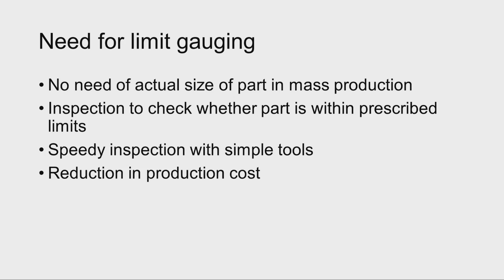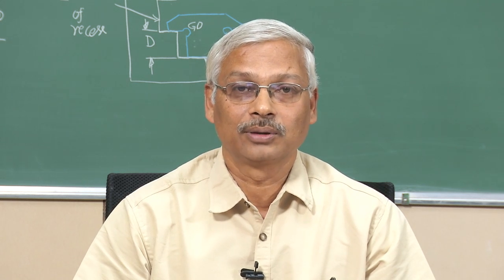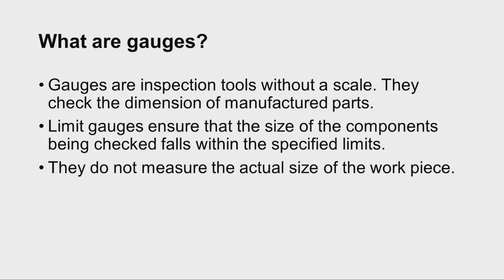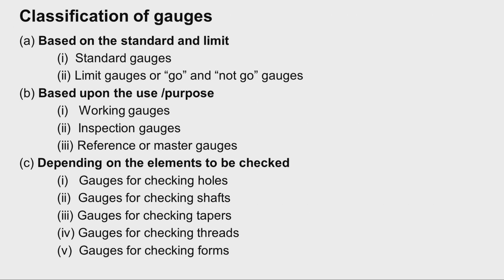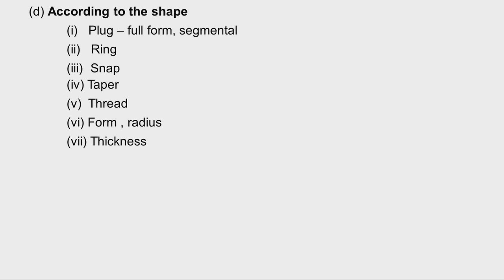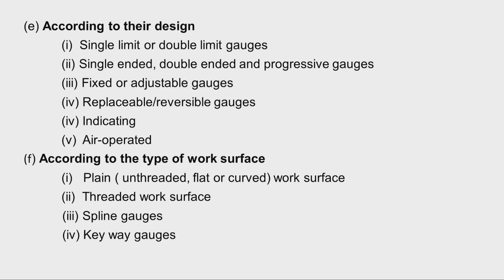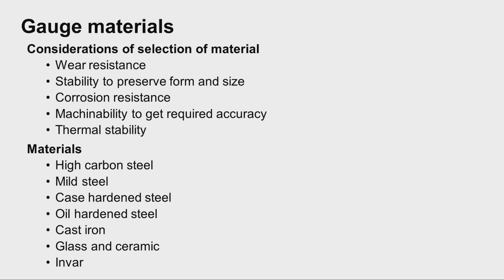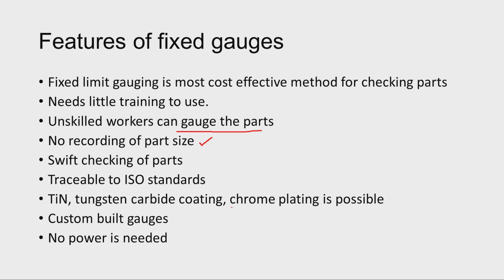Limit gauging - 1